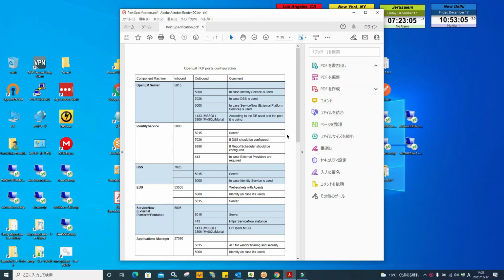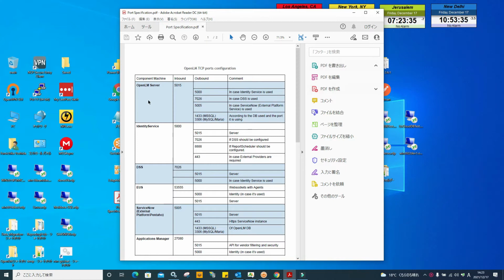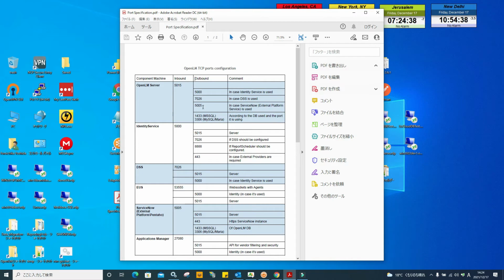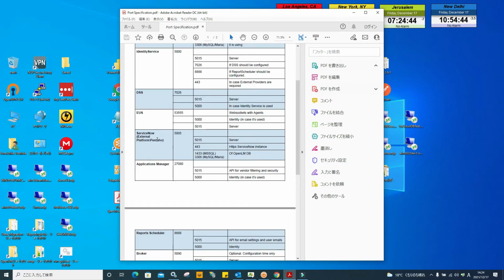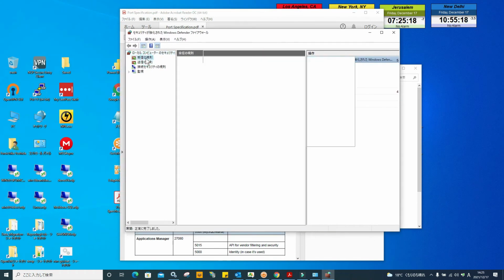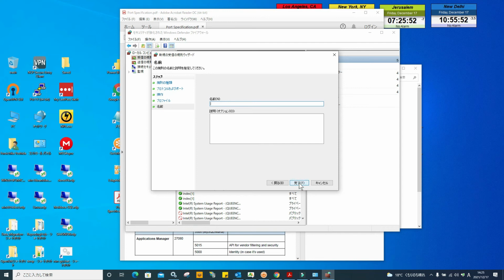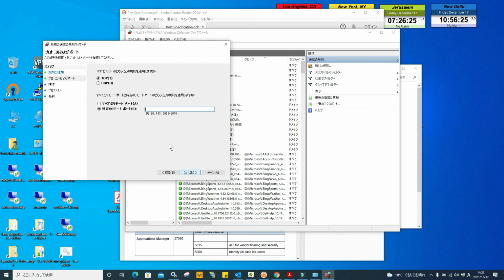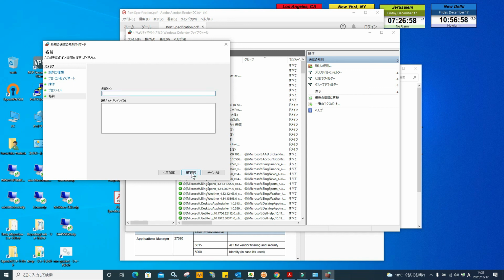Ports Opening (English)